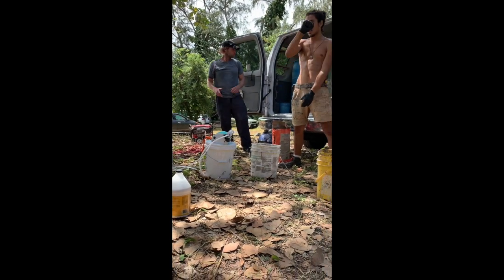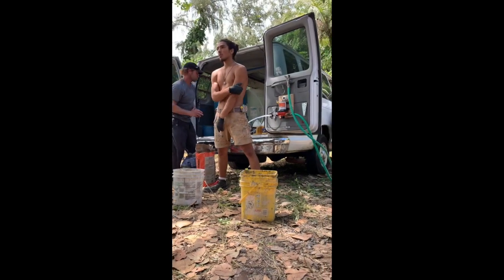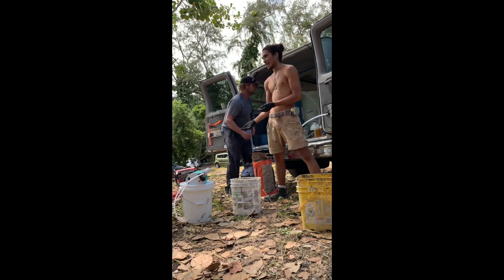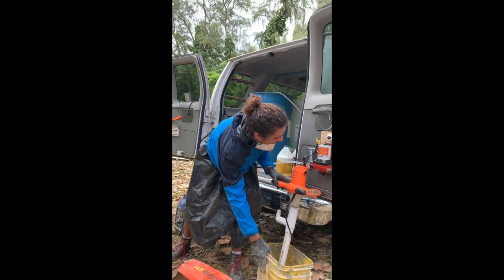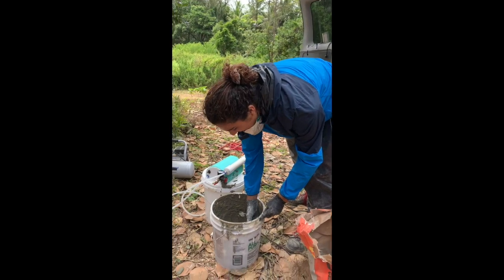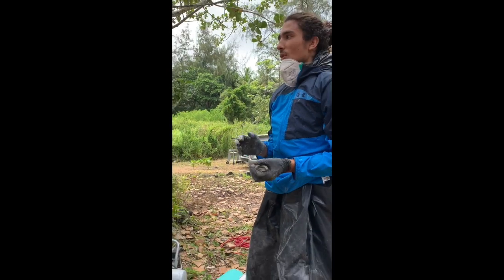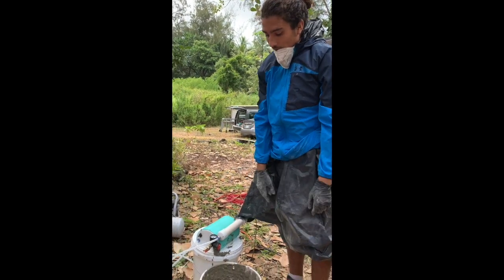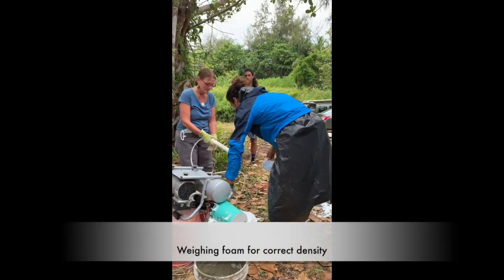How to make Aircrete Mortar using DomeGaia's Little Dragon for laying blocks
AirCrete Dome building workshop on Big Island, HI, July 2019, Part 3  - DomeGaia
We learned how to build an aircrete dome house from start to finish. This video shows how to prepare the aircrete mortar using DomeGaia's Little Dragon that is used to lay the blocks.